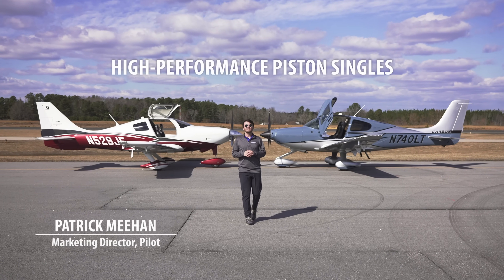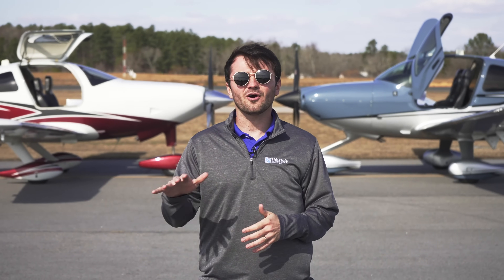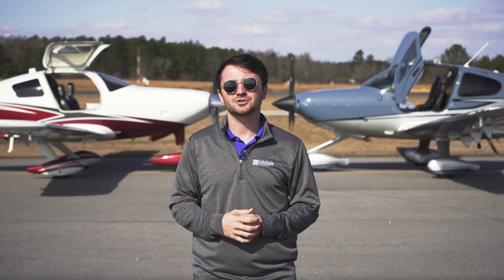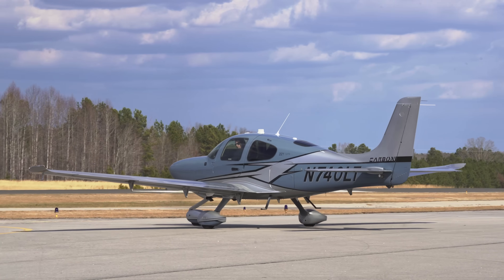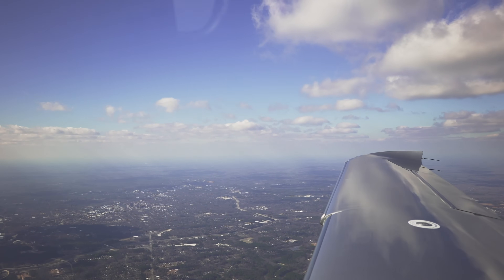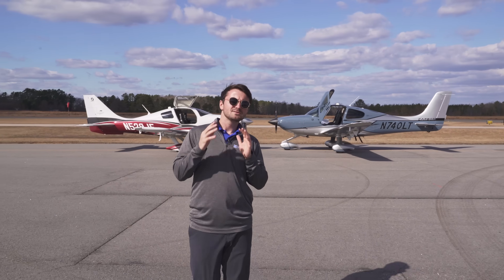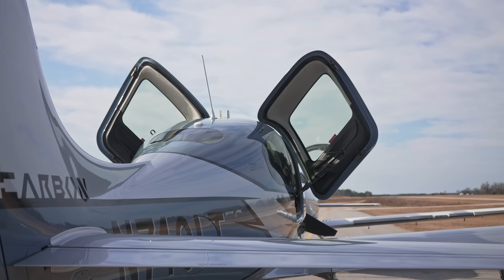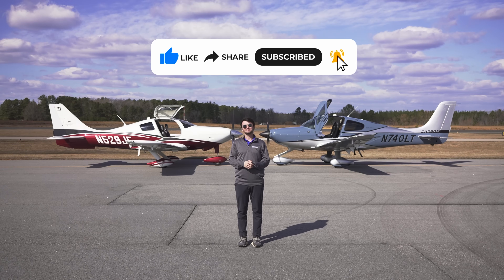WHICH AIRPLANE IS BETTER? | Cessna TTx vs Cirrus SR22T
WHICH AIRPLANE IS BETTER?  Enjoy this full NOSE TO NOSE COMPARISON video of two of the most popular high performance piston aircraft on the market -- the sleek and fast Cessna TTx vs the bestselling Cirrus SR22T.

Which aircraft is right for you? In this video we dig into the history, specs and performance characteristics of each airplane and MUCH more!

The Cessna TTx (formerly known as the Cessna 350 or Columbia 400) is a single-engine, low wing aircraft built from composite materials by Cessna Aircraft. Featuring a turbocharged Continental 310HP engine and Garmin avionics suite, the TTx is known for its speed and advanced aerodynamics making it “the fastest single piston-engined four-seat tourer in the world.” (Pilot Web, 2017)

The Cirrus SR22T is a single-engine, low-wing composite aircraft built by Cirrus Aircraft of Duluth, Minnesota. While sporting advanced avionics, a turbocharged 315HP engine and options like FIKI and built-in air conditioning, the aircraft is best known for its integration of a built-in parachute system known as CAPS (Cirrus Airframe Parachute System). The SR22 is the most-produced GA aircraft of the 21st century, accounting for over 30% of the entire piston aircraft market.

Jump to a category below:

00:00 Intro
00:35 Cirrus SR22T History
01:23 Cessna TTx History
02:22 Pricing (as of video recording)
03:03 Construction & Materials
04:11 Certification & CAPS (Cirrus Airframe Parachute System)
05:03 Performance Comparison
06:24 Doors & Storage
08:19 Final Thoughts
09:05 Specs

Filmed at Henderson-Oxford Airport (HNZ) in North Carolina.

LifeStyle Aviation is the leading seller of modern aircraft in North America and also delivers aircraft worldwide. The company sells Diamond, Cessna, Cirrus, ICON, Piper aircraft and other modern brands. LifeStyle Aviation has also invested in being the leading provider of diesel single- and twin-engine Jet-A piston aircraft, including the DA40 NG, DA42, DA62, and the all-new DA50 RG. LifeStyle Aviation also created the unique AirShare program that provides attractive shared access to modern aircraft, allowing people to justify the plane of their dreams and “Make the Dollars Make Sense.”